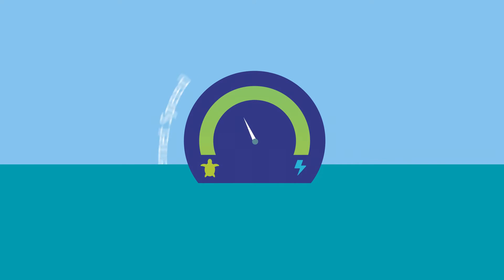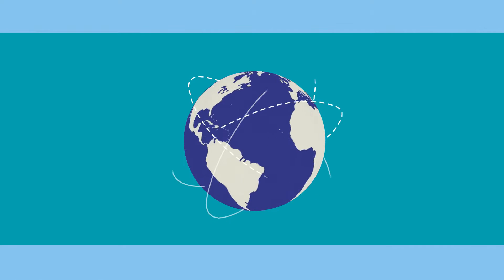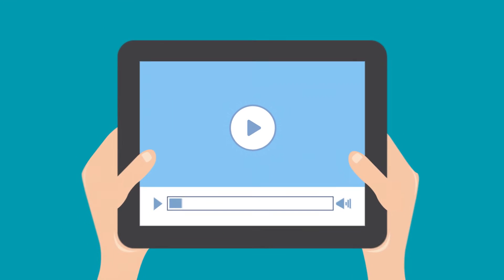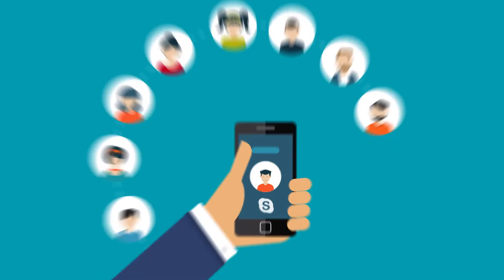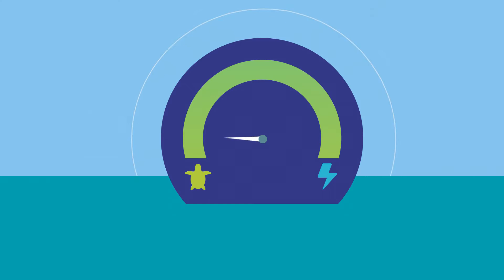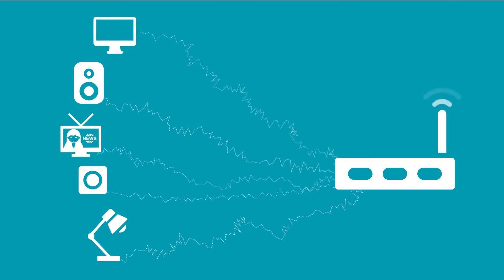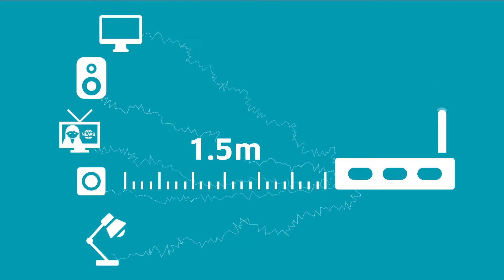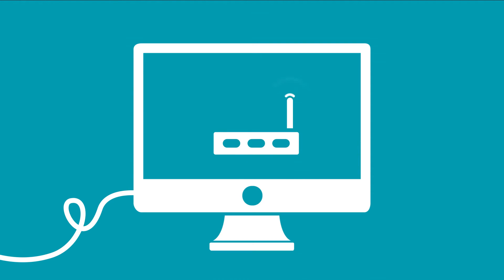04 What Affects Internet Speed?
Learn about factors that affect internet speed and some tips on how you can boost it.